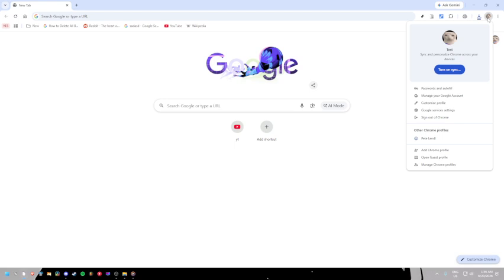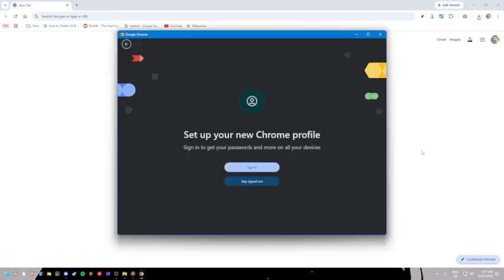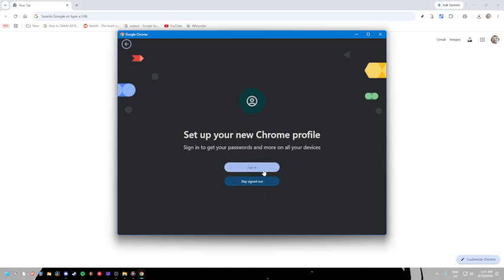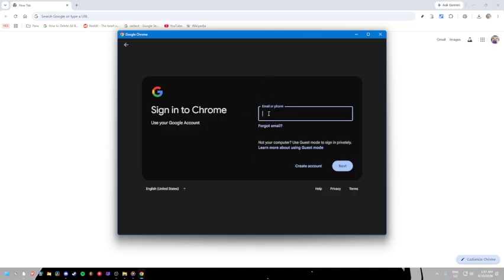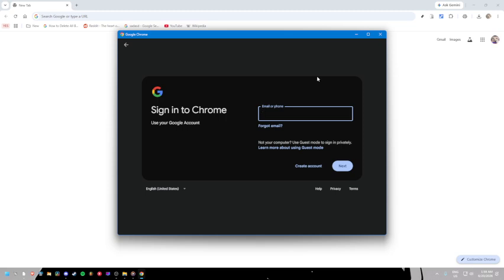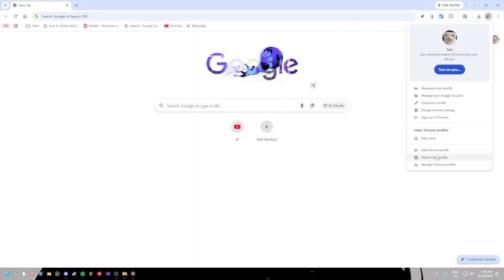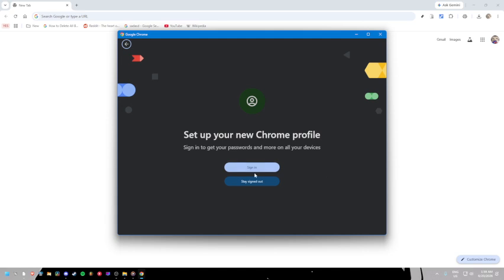How to Use Multiple Google Chrome Browser [2026 Guide]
How to Use Multiple Google Chrome Browser

-Google Drive
-Google Meets
-Google Sheets
-Google Chrome
-Google Forms
-Google Gmail